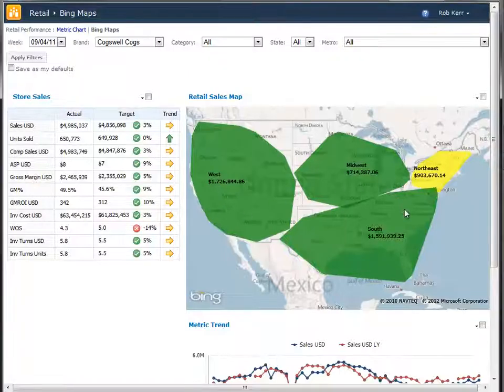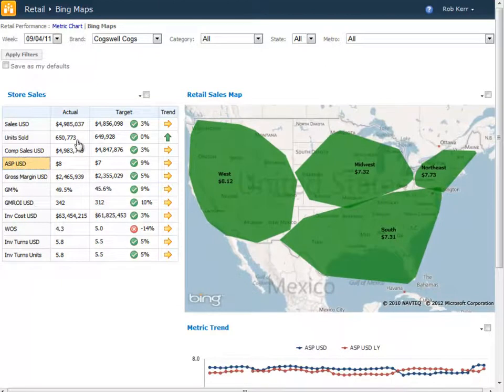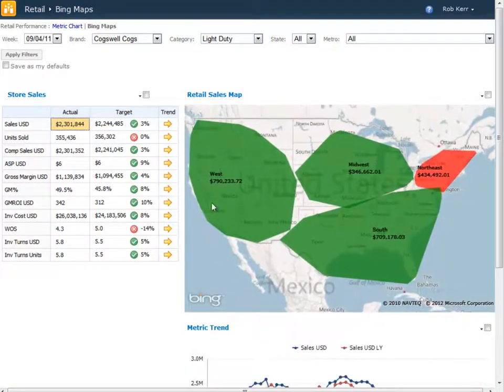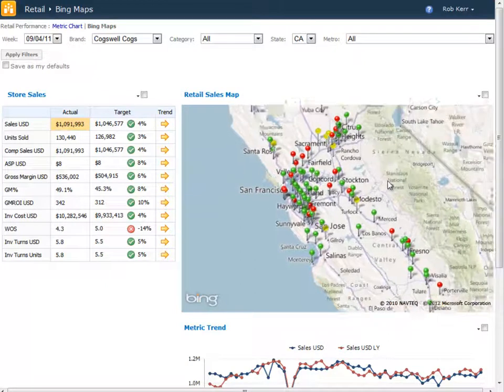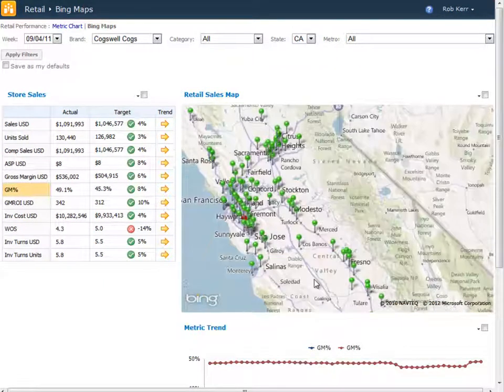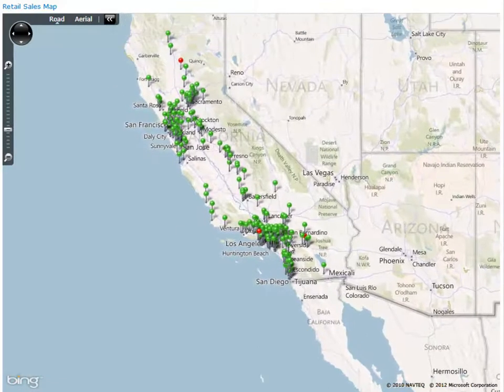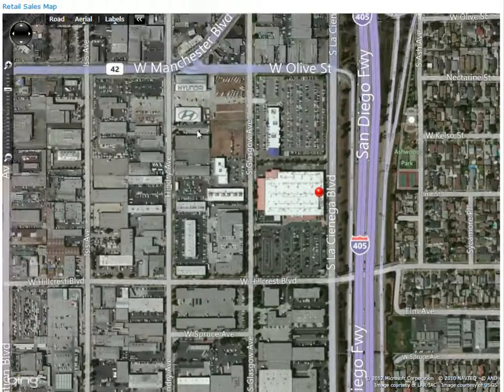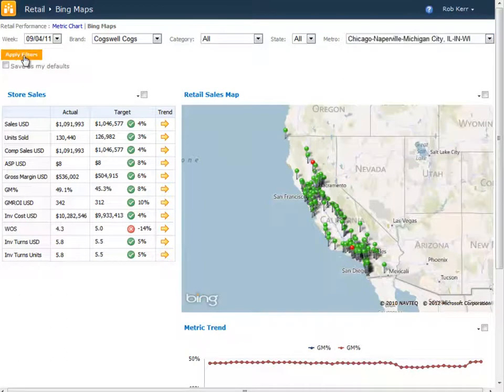Bing Maps PerformancePoint Customization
Extending a PerformancePoint dashboard with Bing Maps and Silverlight